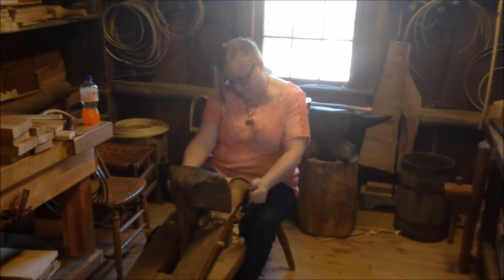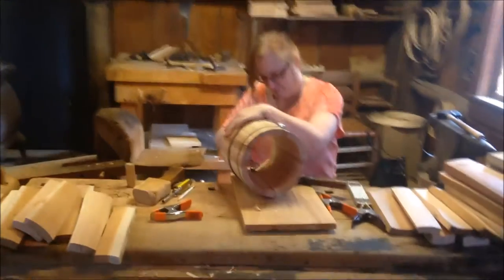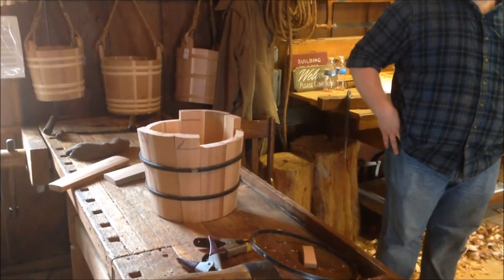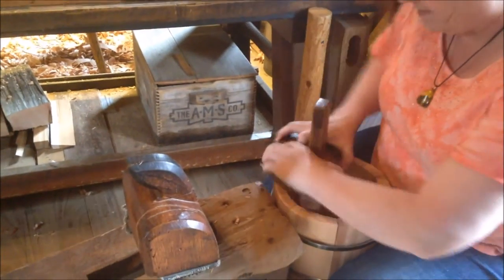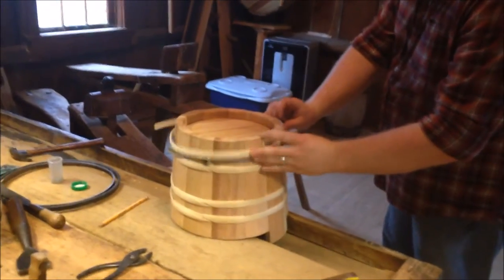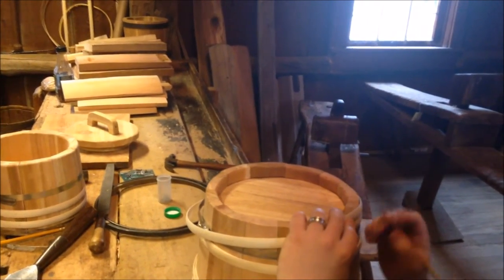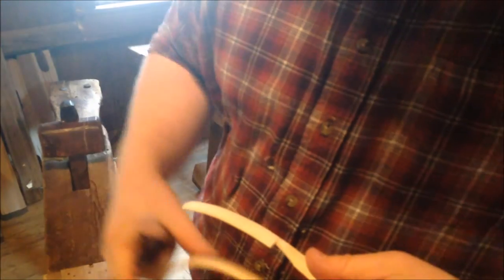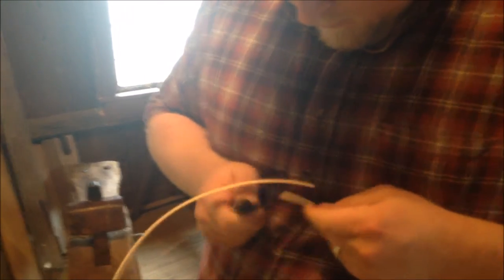Black Swamp Cooperage ~ Fall Class 2015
Our Coopering Class held in the Black Swamp Cooperage at Sauder Village in Archbold Ohio, Ohio's largest living history museum!